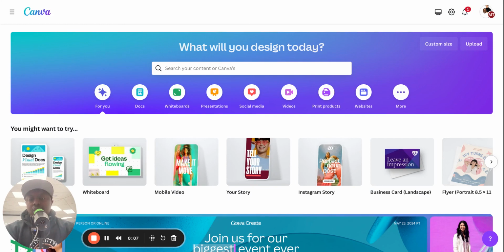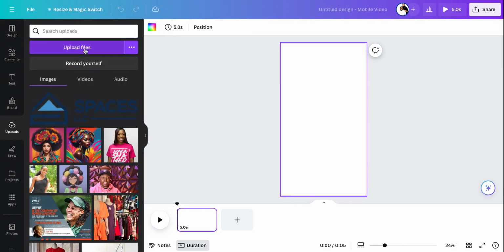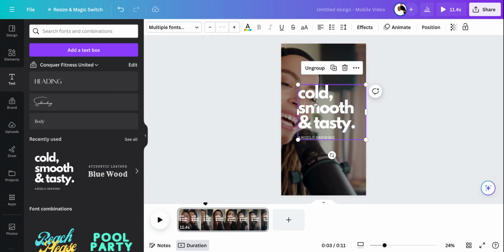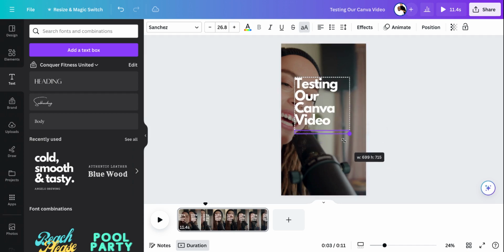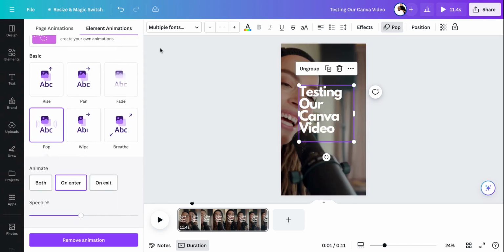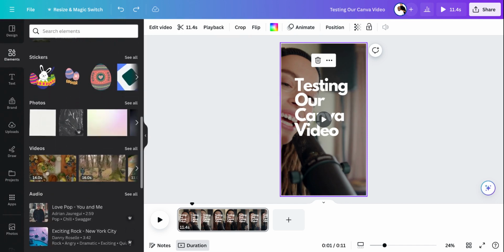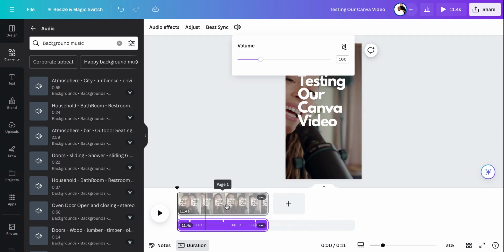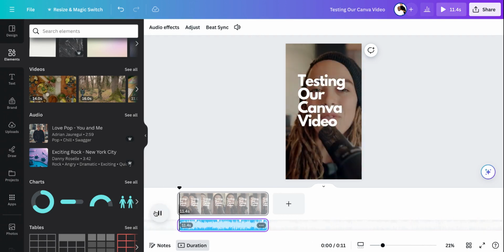Add Text to Videos in Canva in Under 4 Minutes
🎥 Want to add clean, professional text to your videos using Canva — in under 4 minutes?

In this quick tutorial, I’m showing you exactly how to do it step-by-step so you can create scroll-stopping content without needing fancy software or editing experience.

✅ Great for reels, YouTube videos, and promos
✅ No extra apps needed
✅ Beginner-friendly + fast!

This is the exact method I use for clients inside Authority Factory.
So if you love what you see — but don’t want to do it yourself — I also offer done-for-you content repurposing.
You talk. We clip. You grow.

🎯 Watch now and try it yourself — or reach out if you’re ready to outsource it.

Join us